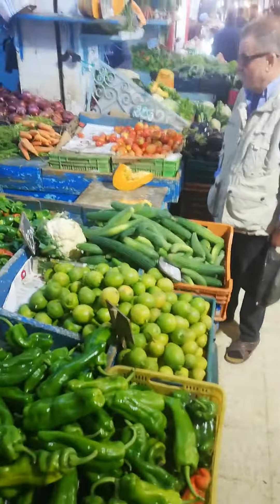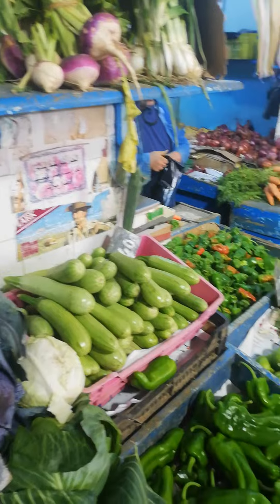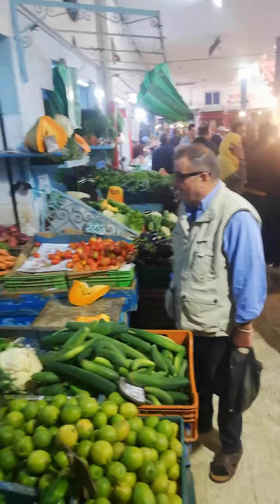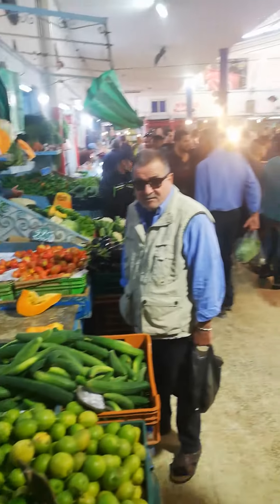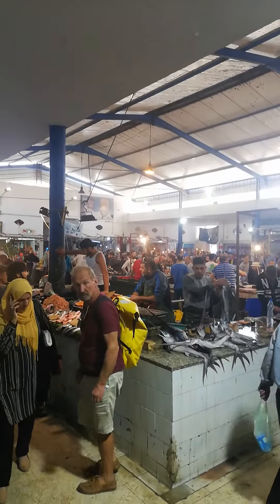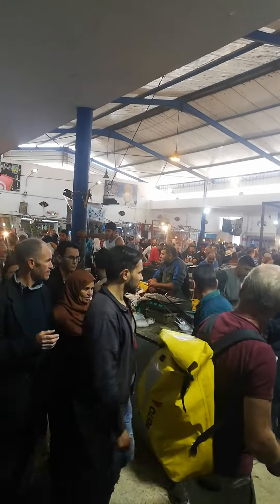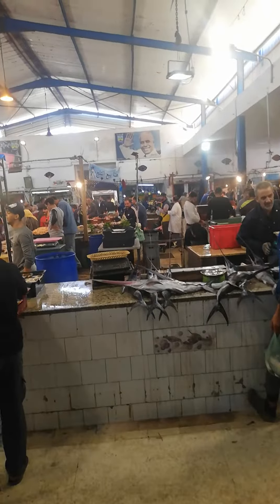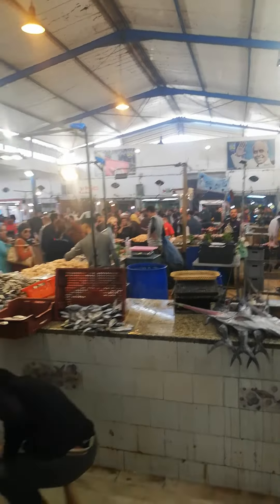Local produce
Buying at the local market can be challenging,
Very loud and busy.